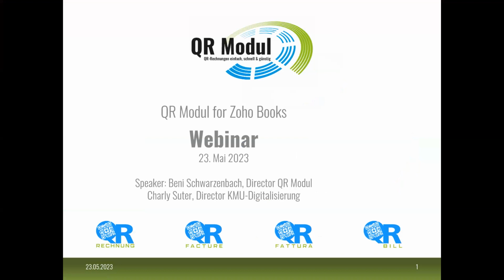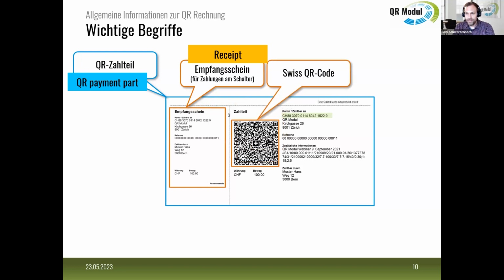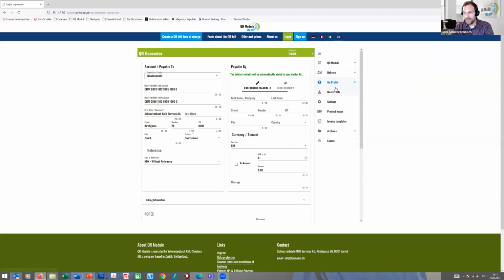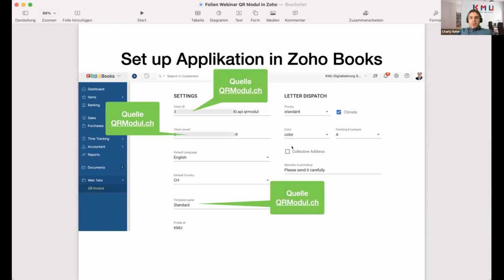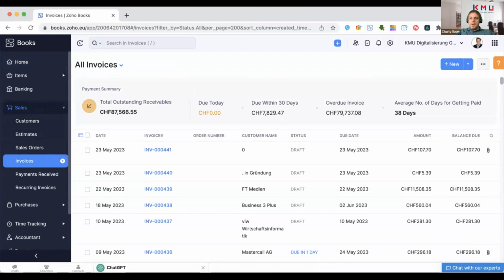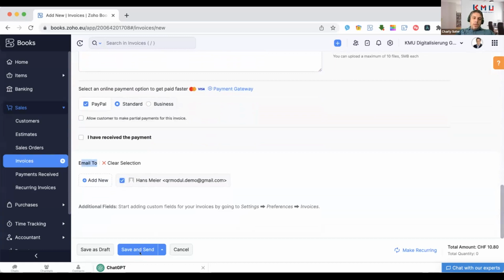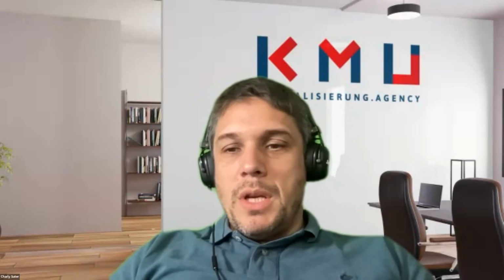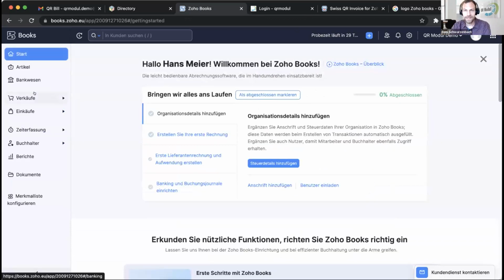QR Rechnung für Zoho Books mit QR Modul - QR-bills for Zoho Books with QR Module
Kurzanleitung für die Erstellung von QR-Rechnungen in Zoho Books mit dem Plugin von QR Modul.
Quick guide to creating QR bills in Zoho Books using QR Module plugin.
Guide rapide pour la création de Factures QR dans Zoho Books avec le plugin de Module QR.
Guida rapida alla creazione di Fatture QR in Zoho Books utilizzando il plugin Modulo QR.